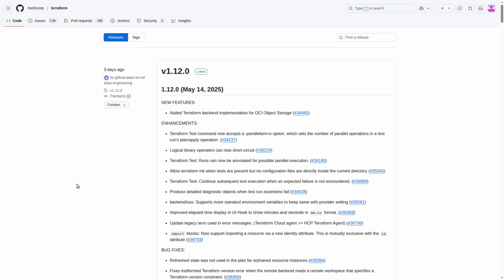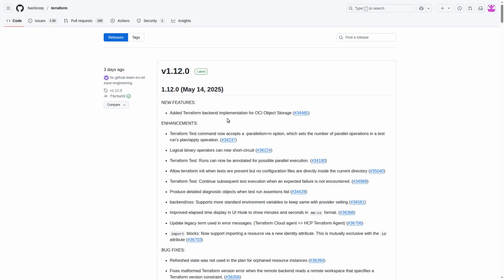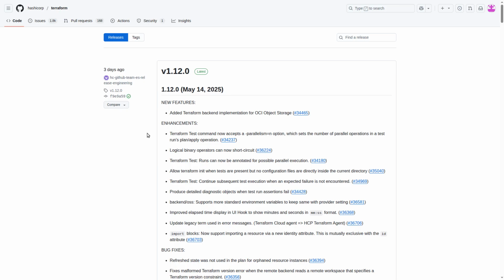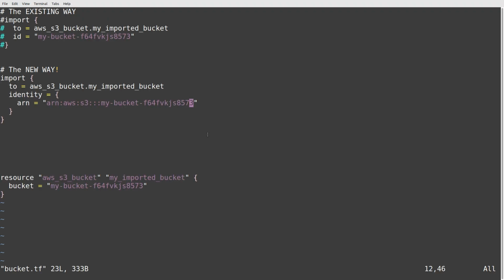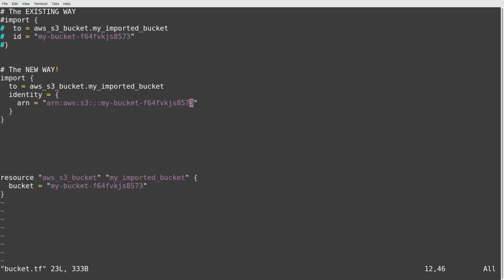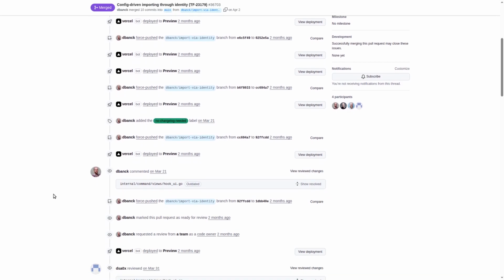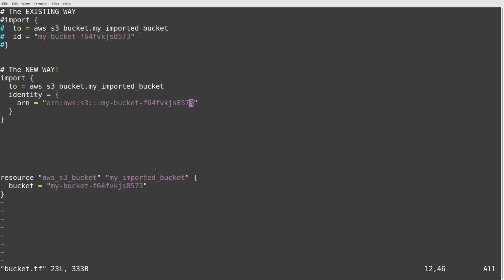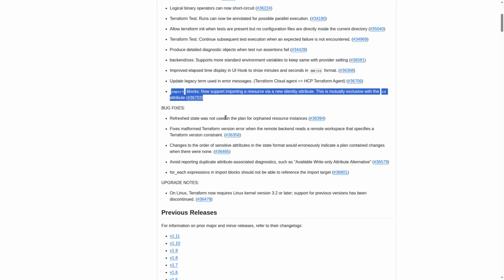Terraform 1.12 Announced! - New Features & Enhancements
What are the new features and enhancements in Terraform 1.12? Support for Oracle backend? Terraform test enhancements. And a new way to import resources.